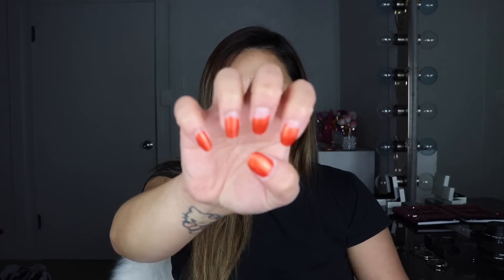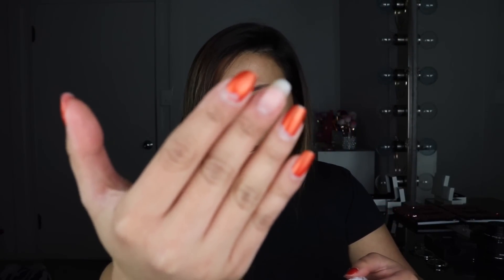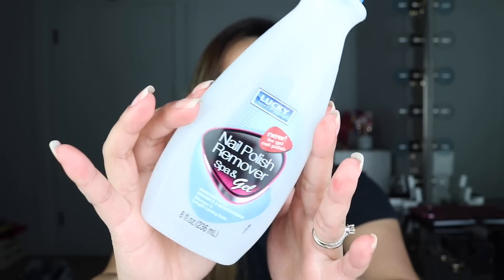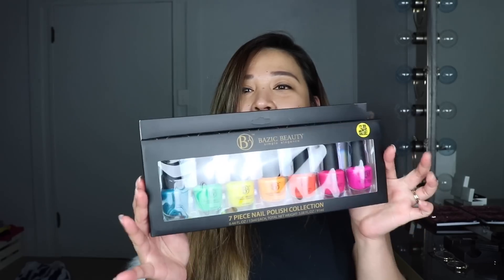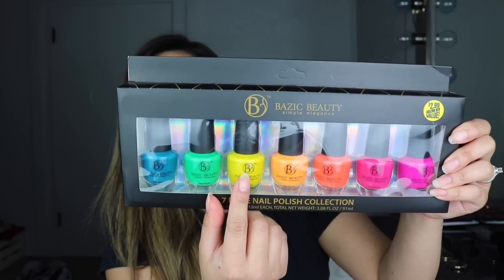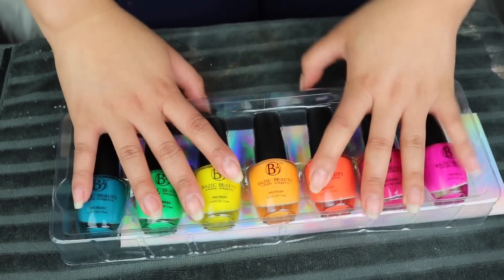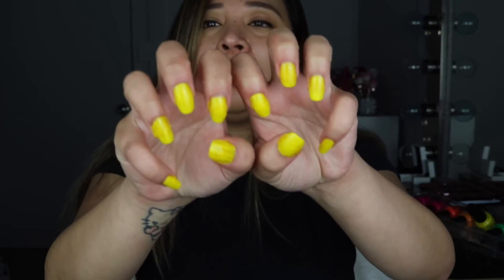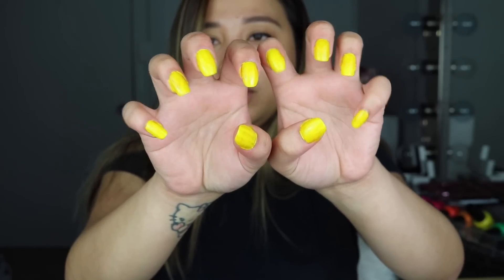OMG! 99 cents store Cosmetic Haul!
These are some videos of me going to marshalls, tj maxx burlington ect ⬇️⬇️⬇️

Jesi-CAWTWWDQ